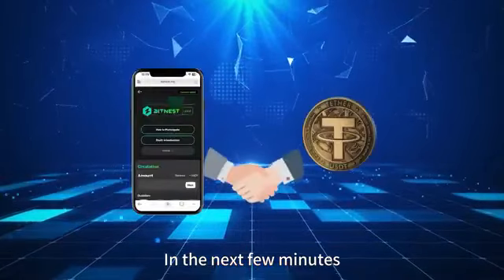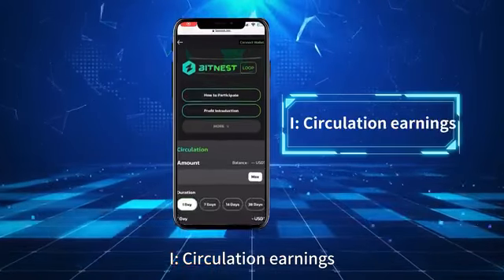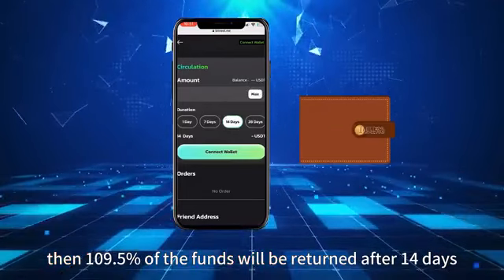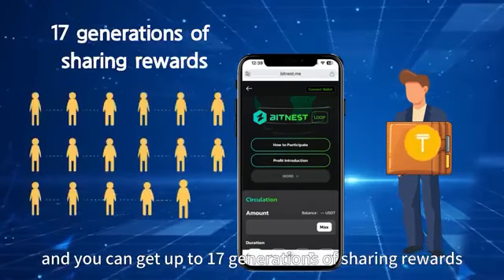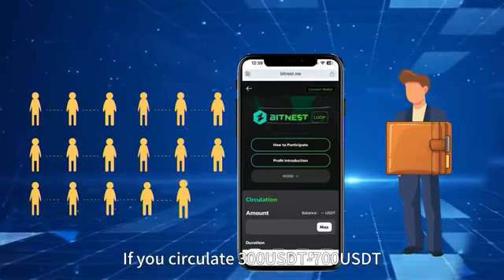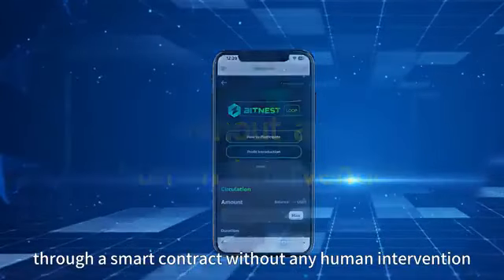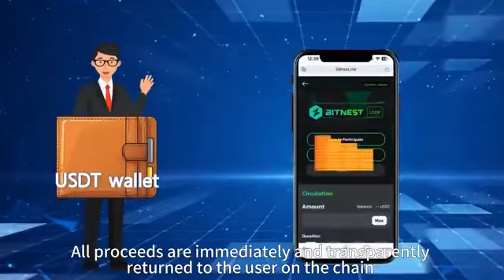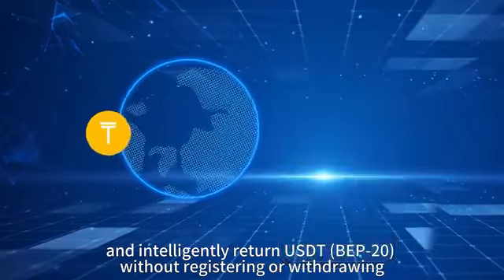BitNest Loop - انضم إلى هذا النظام البيئي (استثمر 1000 دولار واحصل على 1240 دولارًا في 28 يومًا).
✅ كيفية الانضمام إلى شبكة BITNEST

1️⃣ امتلك إحدى هذه المحافظ: SafePal، MetaMask، Token Pocket.

2️⃣ أنشئ محفظة جديدة لـ BITNEST. سمّها واكتب 12 كلمة استرداد بشكل آمن (لا تشاركها مع أي شخص).

3️⃣ انتقل إلى قسم "إدارة العملات المشفرة" وأضف BNB وUSDT (سلسلة BNB الذكية).

4️⃣ اشحن محفظتك بعملة BNB (حتى 3 دولارات) للوقود وUSDT كرأس مال (الحد الأدنى دولار واحد، والحد الأقصى متروك لك).
5️⃣ الصق هذا الرابط في قسم "اكتشف/المتصفح" بمحفظتك واتصل (لا تضغط على هذا الرابط، انسخه):

6️⃣ على موقع Bitnest، انقر على "BITNEST LOOP"، ثم اختر حلقتك، ثم انقر على "MAX" أو أدخل المبلغ.

7️⃣ انتظر حتى تكتمل حلقتك. سيتم إرجاع أموالك وأرباحك تلقائيًا إلى محفظتك.